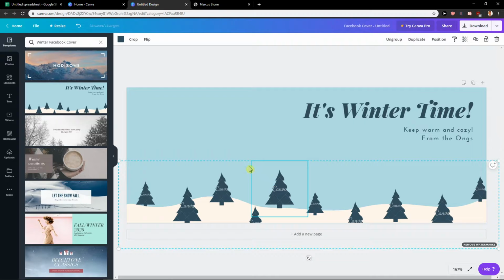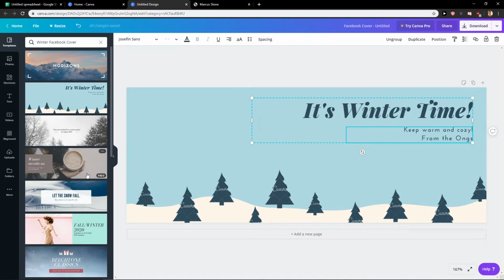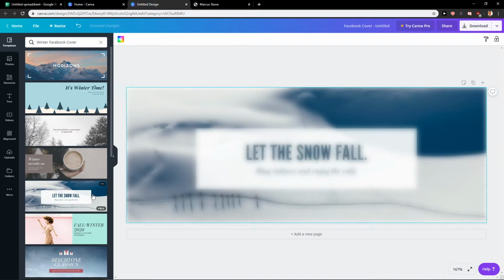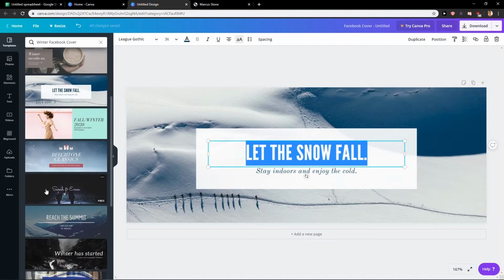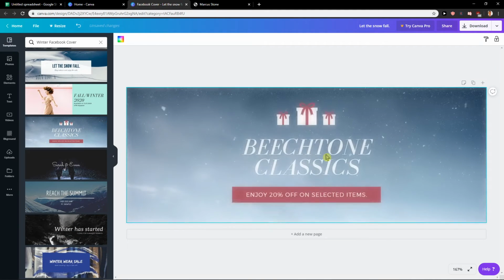How To Create Facebook Cover Graphic In Canva